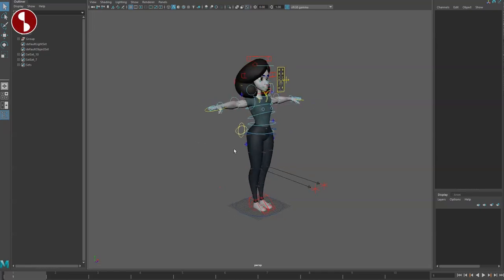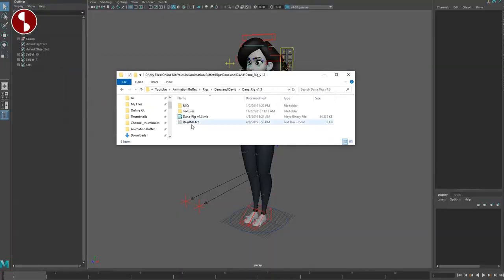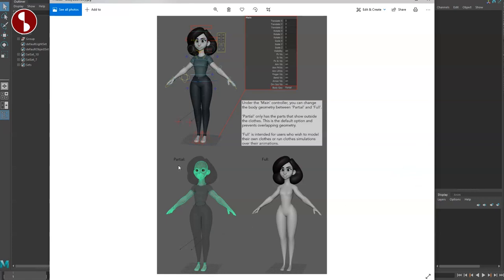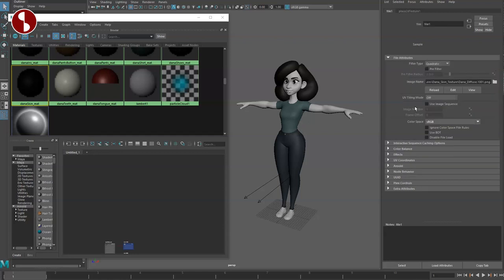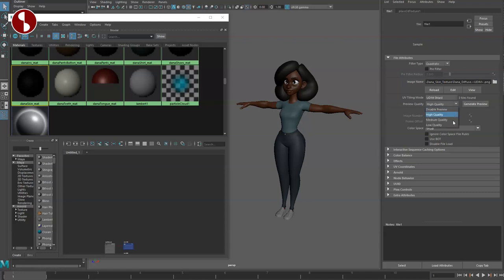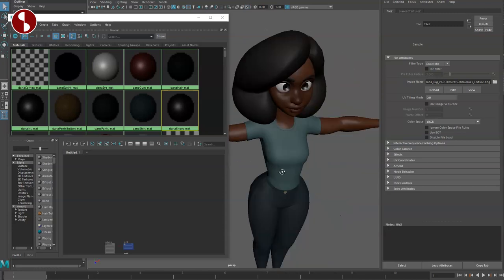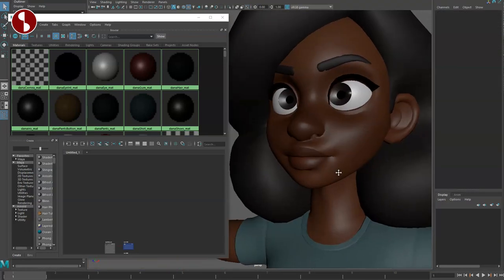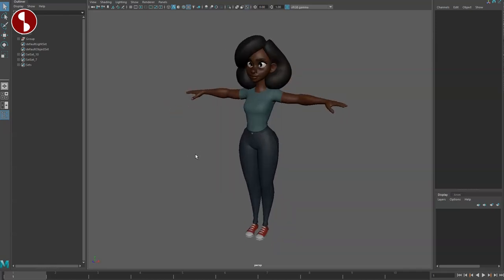Dana and David - Rig Update (textures)